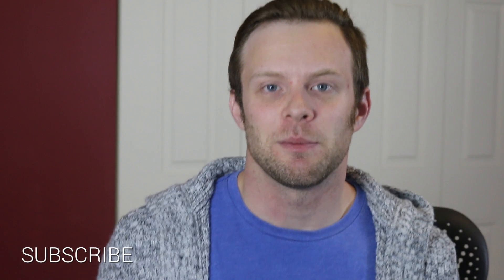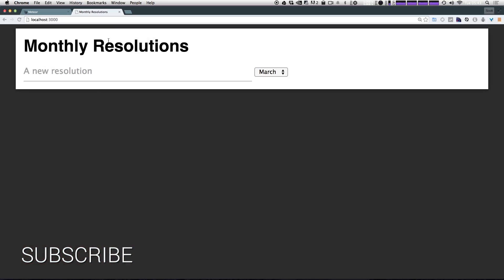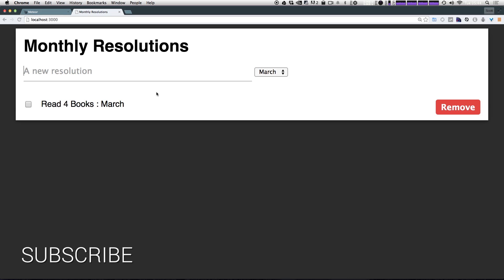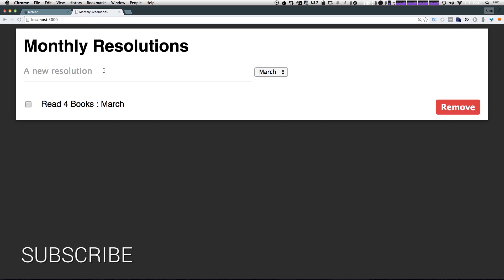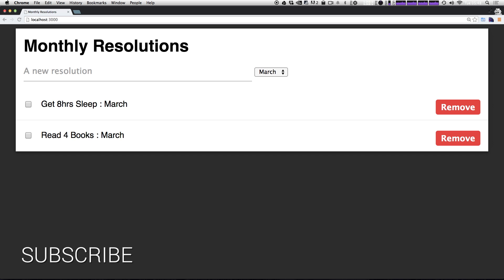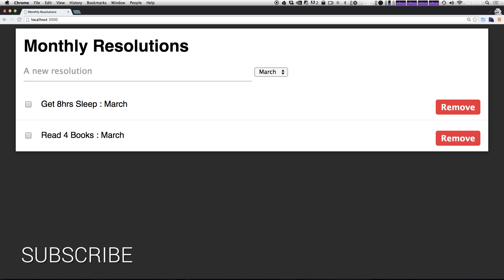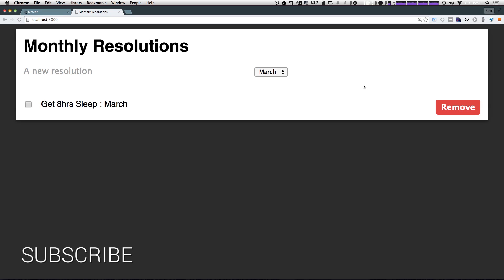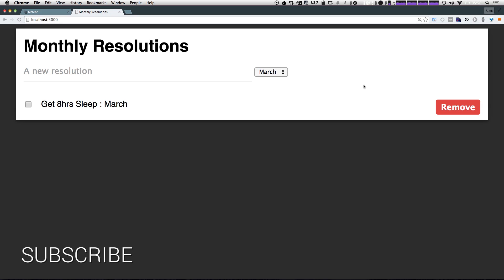Meteor For Everyone Tutorial - Series Introduction